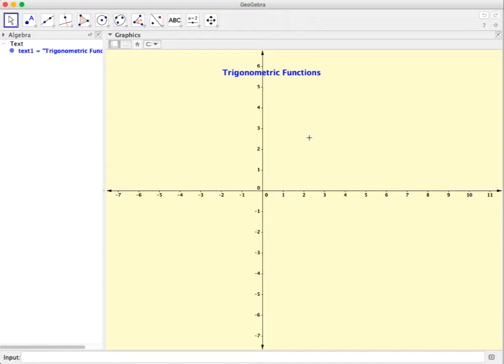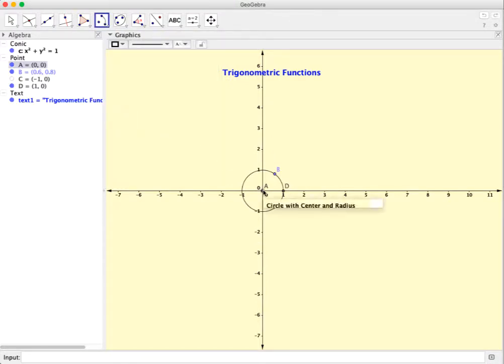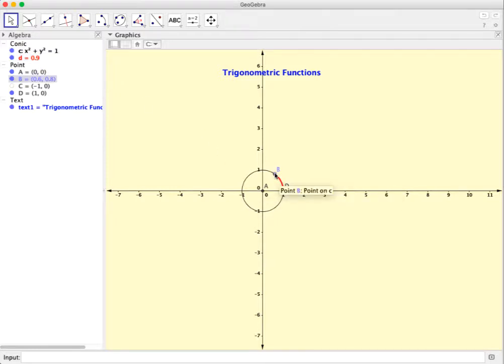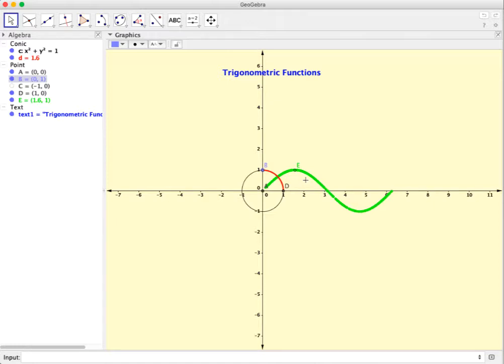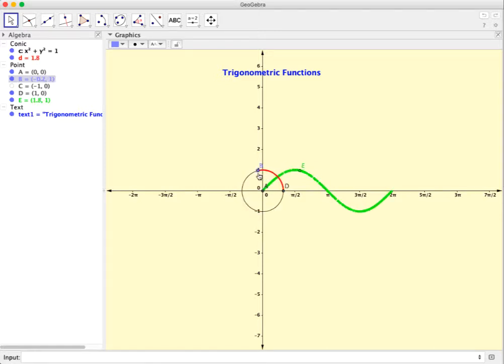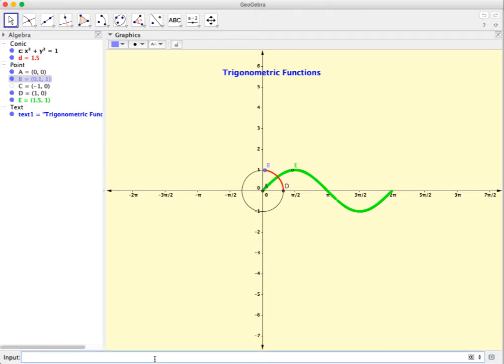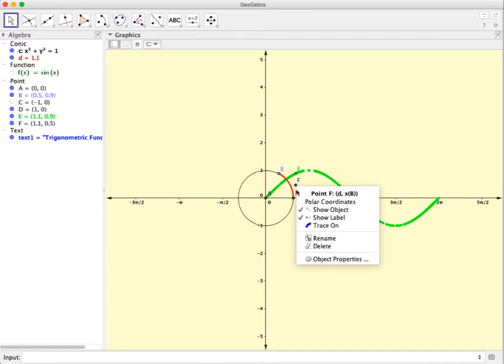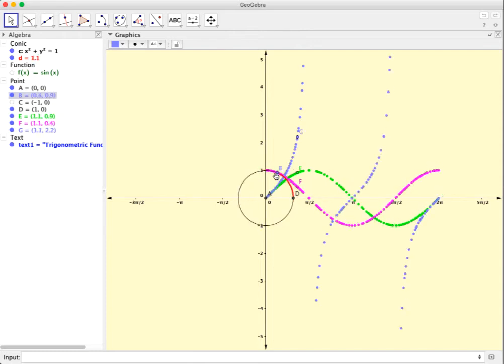Trigonometric Functions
GeoGebra is used to plot the graph of trigonometric functions as a point moves around a unit circle.Explore and see the possibilities with the simple to follow construction.